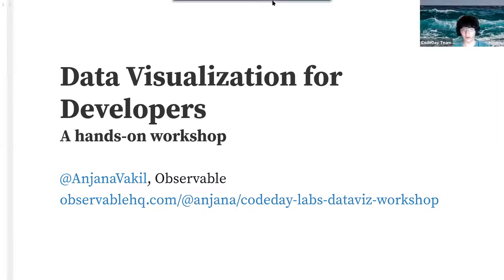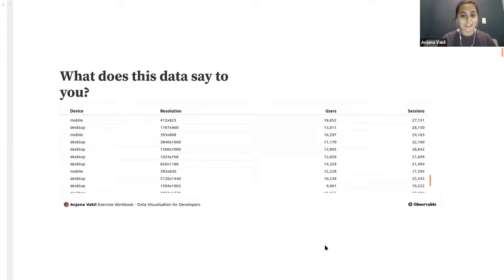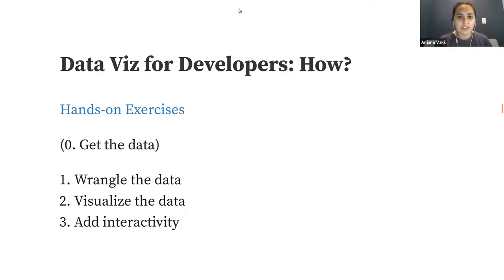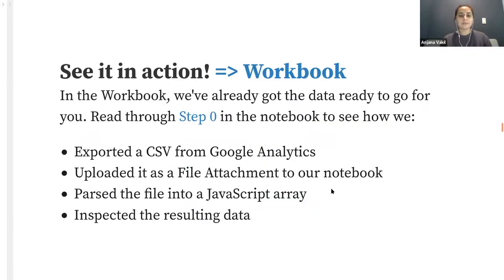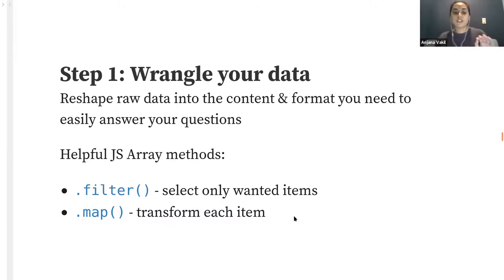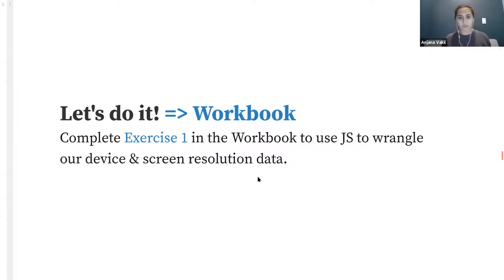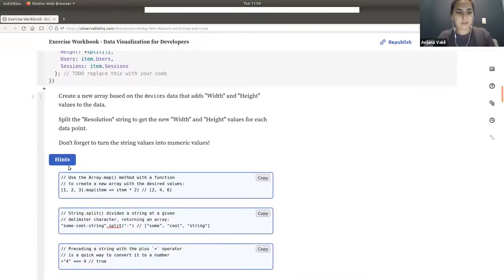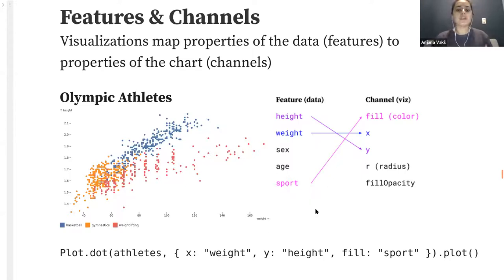Data Visualization for Developers [Hands-On](Anjana Vakil, Tech Talk @ CodeDay Labs 2021)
Talk Description: Data Visualization, aka "dataviz", is much more than drawing some pretty charts; it's a process of discovering & communicating insights derived from data. As software developers, we are luckily swimming in data about the apps we build, the users who interact with them, and the development workflows we use to build them. We may be used to looking at certain limited visualizations of that data - e.g. a simple line graph or bar chart presented by our analytics platform - but many developers don't realize that with very little time & effort, we can build our own visualizations to dig deeper and answer the specific questions that really matter to us and our work.In this workshop, through a hands-on project we'll learn how to use Observable a browser-based reactive coding platform, to rapidly build insightful, interactive visualizations in JavaScript. After completing this workshop, you'll have the basic tools & techniques you need to start using dataviz to better understand your code, your projects & your users, and make better data-driven decisions as a developer.

Speaker Bio: Anjana suffers from a chronic case of curiosity, which led her from philosophy to English teaching to computational linguistics to software development. As a developer advocate at Observable, these days she codes & teaches from her home base in San Francisco; in the before-times, you could find her speaking at events around the world. She loves to share the joy of programming and advocate for a more diverse, equitable, and ethical tech industry. Ask her about the Recurse Center & Outreachy, she’s an alumna of both!